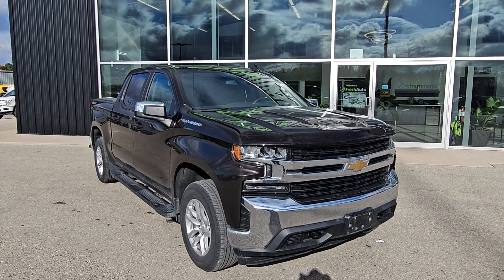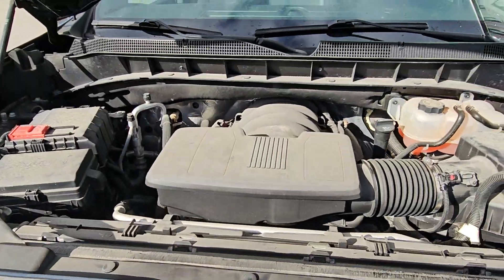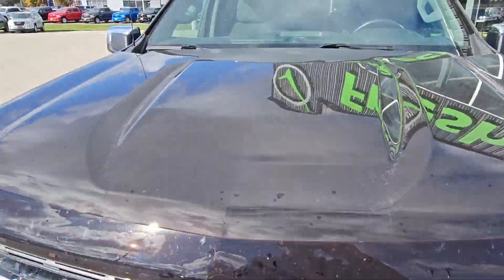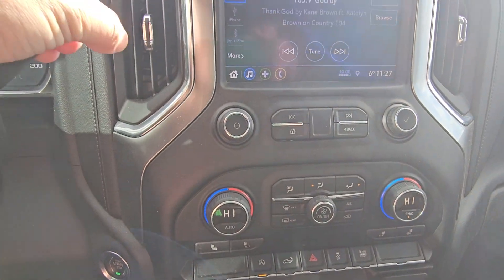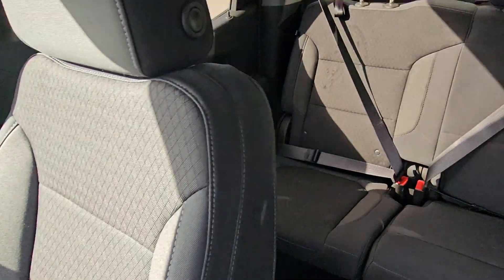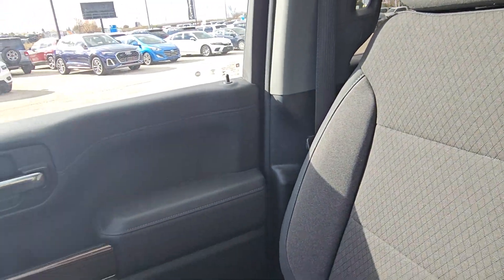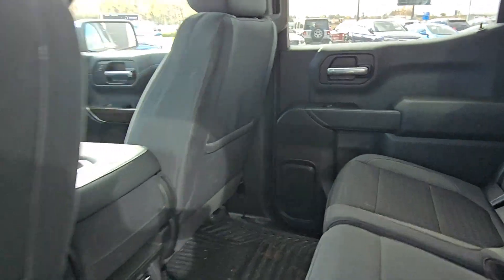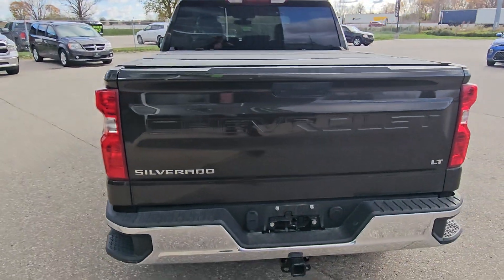Mason - 2019 Chevy Silverado 6833